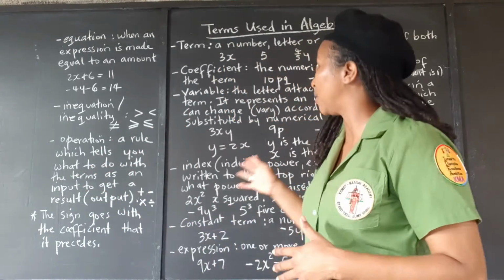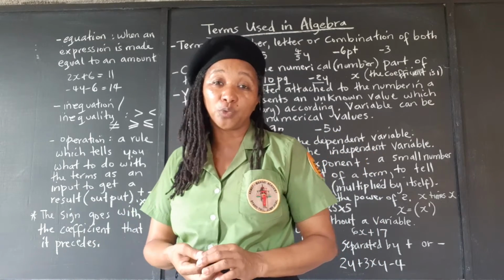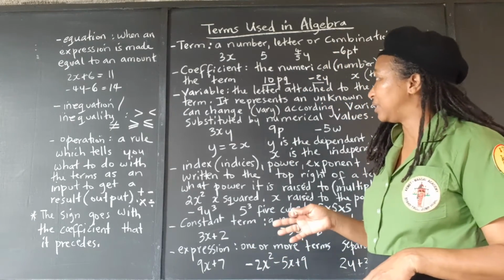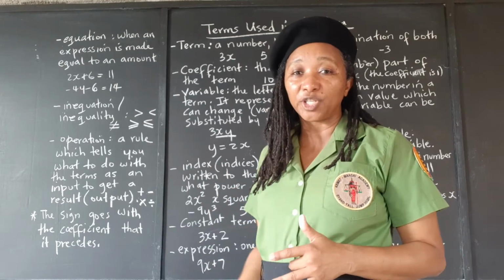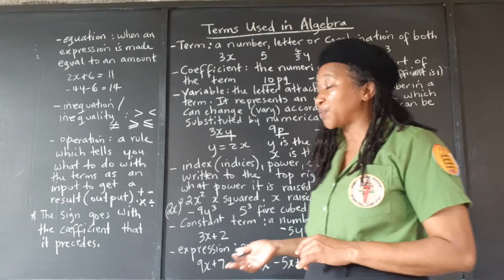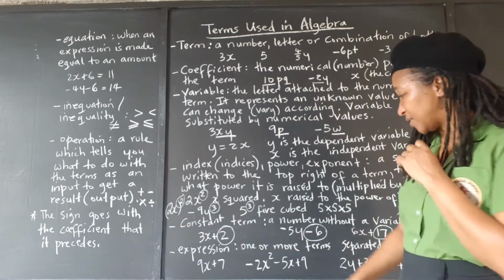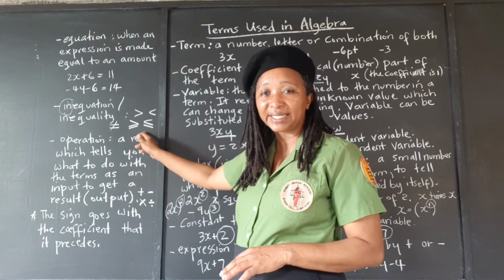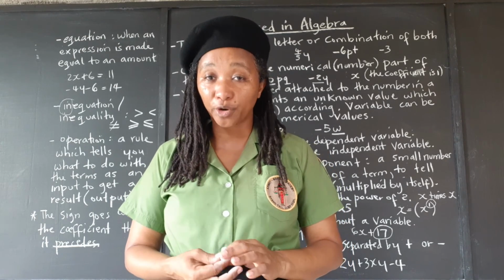CSEC Maths CXC Algebra: Common Algebraic Terms. Grade 10 Mathematics CSEC Algebra Paper 2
This video provides a clear and detailed explanation of the CSEC Maths topic of common Algebra terms, with the aim of helping Caribbean students sitting the CSEC Maths exams to master the topic and achieve straight A profile in Papers 1, 2 and SBA/Alternative paper. This Math tutorial explains the common terms used in Algebra, including: term, exponent, power, coefficient, expression, equation, constant, etc. .

You are welcome to interact with Kamau on social media at:

Facebook: Kamau A N Mahakoe; also Kamau Mahakoe

Kamau's Facebook Pages:

Kamau Mahakoe
Get "The Student's Master Plan" here:

Get the "I Understand Graphs" workbook series here:

Get "The Garveyite Workbook" series here:

Find Kamau's books on Amazon.com here:

· Spotty Dopey

· Landed Gentry

· Teacher, Teacher

·Ad others